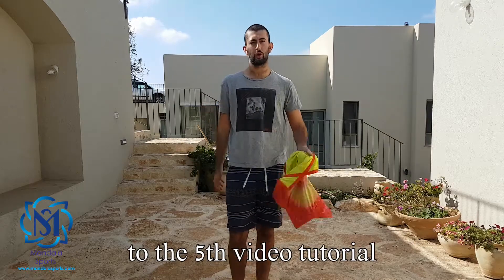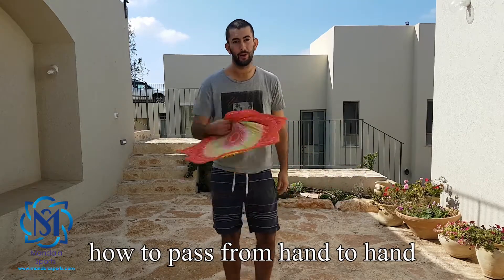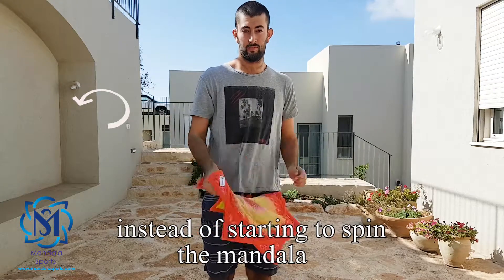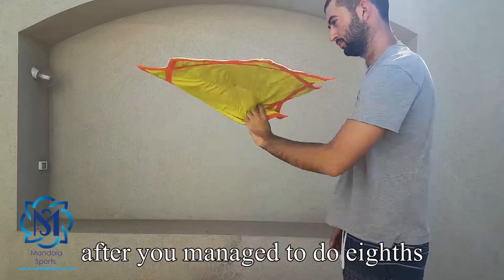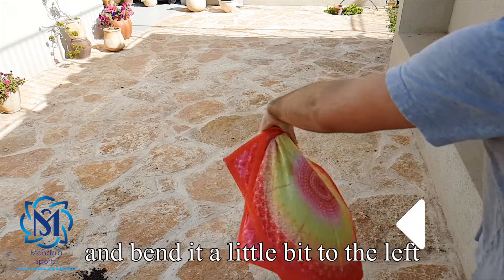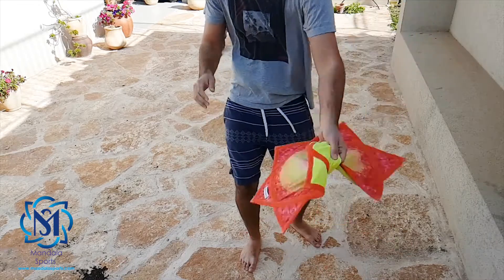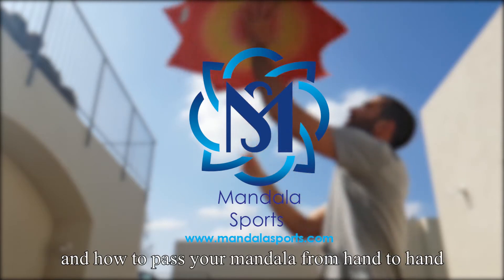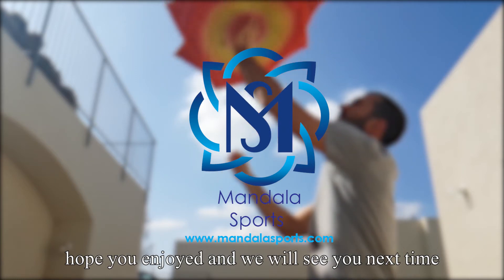Mandala star tutorial - lesson 4: How to pass your Mandala Star from hand to hand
Welcome to the fourth official Mandala Sports video tutorial!
In this video we will teach you how to pass your Mandala Star from hand to hand correctly!

Happiness is now - Mandala Sports